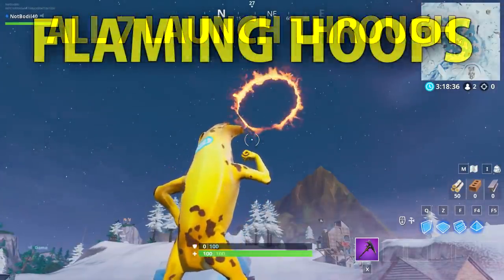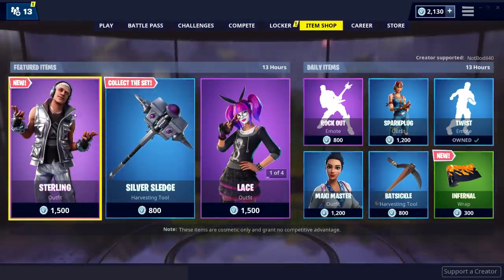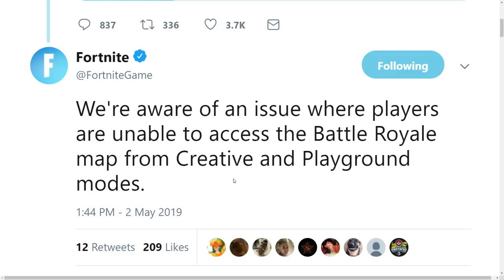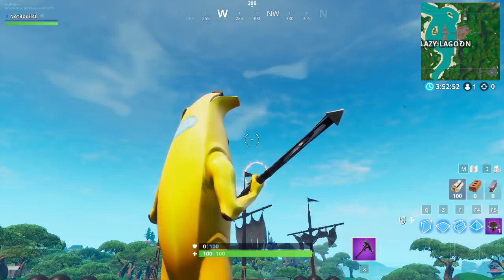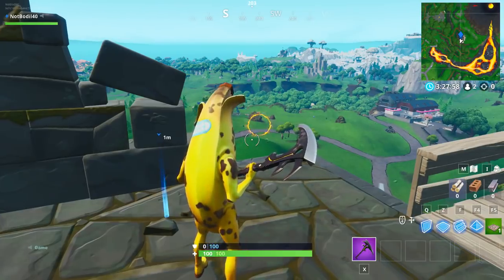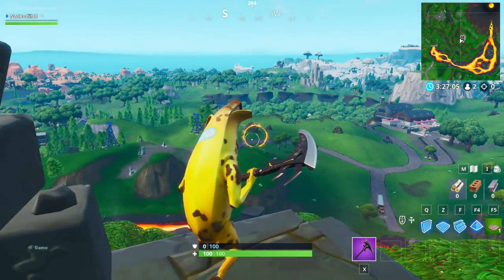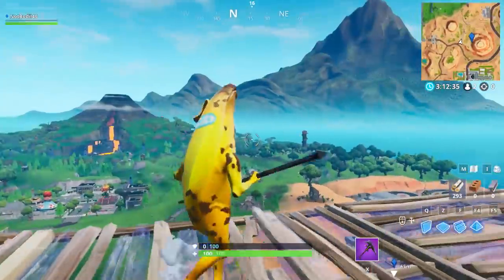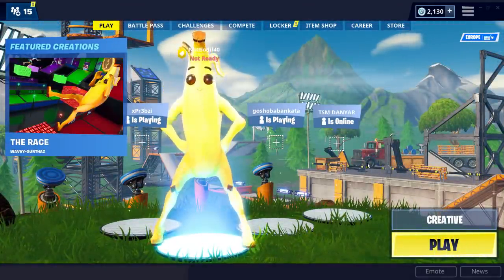LAUNCH THROUGH FLAMING HOOPS WITH A CANNON *ALL LOCATIONS* (Fortnite Season 8 Week 10 Challenges)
Launch through flaming hoops with a cannon is Fortnite Season 8 Week 10 Challenge and I show ALL 7 of the FLAMING HOOPs LOCATIONS in Fortnite which are near CANNONS and Pirate camps! I also showed the rest of Week 10 challenges!

►Watch these!